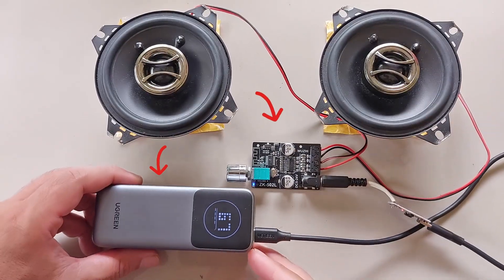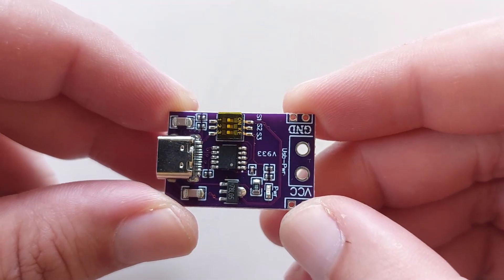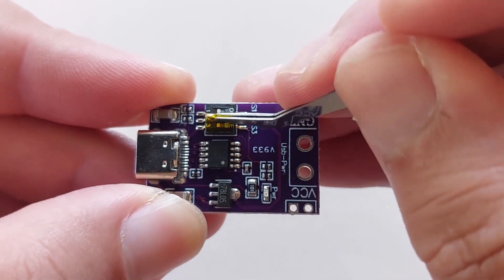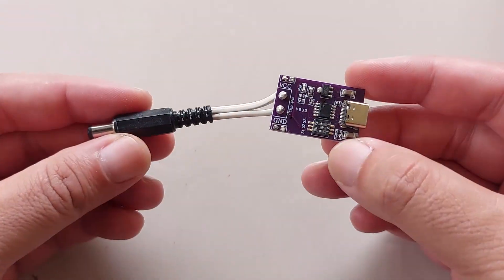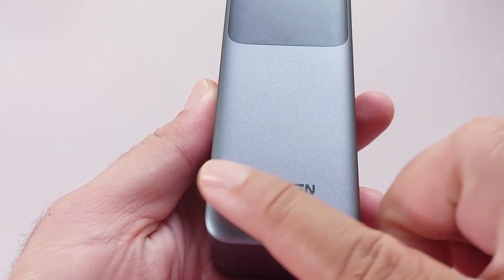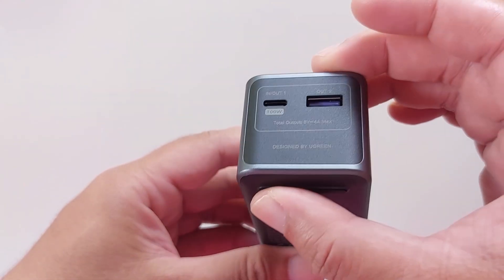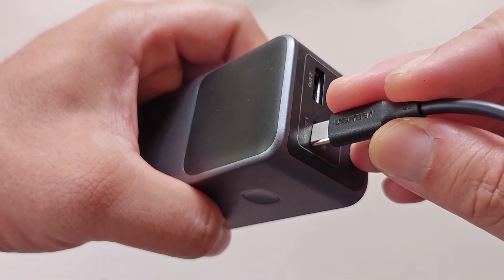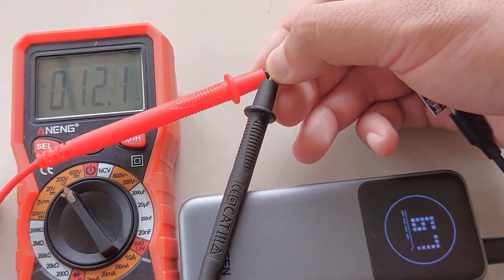How to power a audio amplifier using a Fast Charging Power Bank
How to power a audio amplifier with a Fast Charging Power Bank (UGREEN 100W Powerbank). Very easy setup and it works! It can power 12V amplifiers all the way to 20 volts.